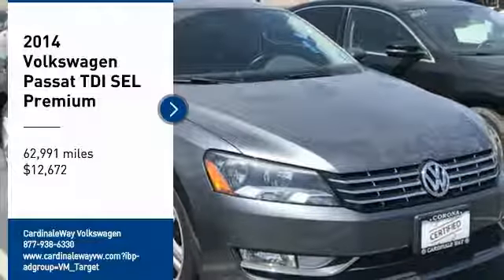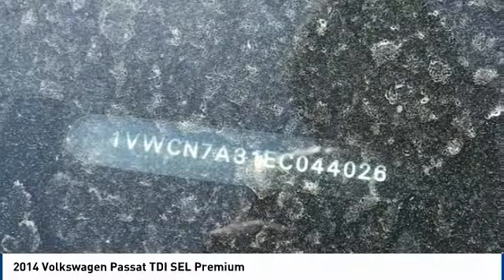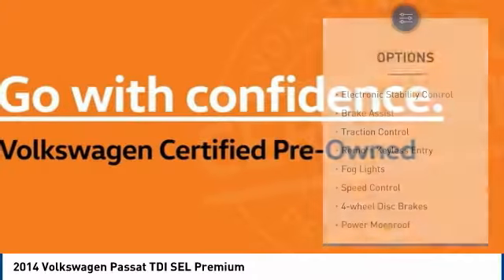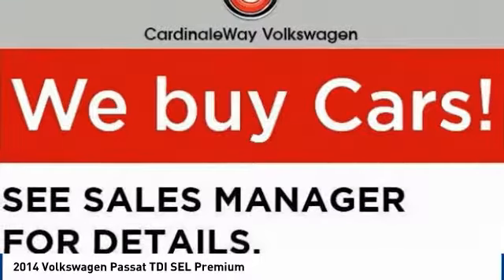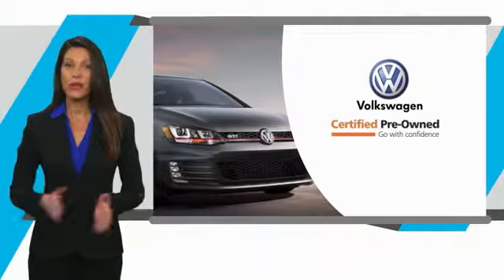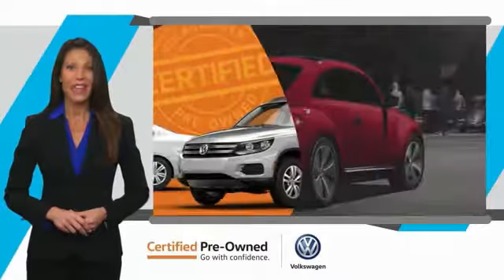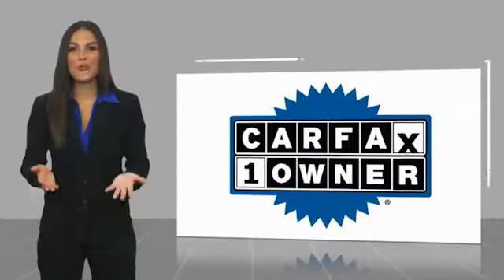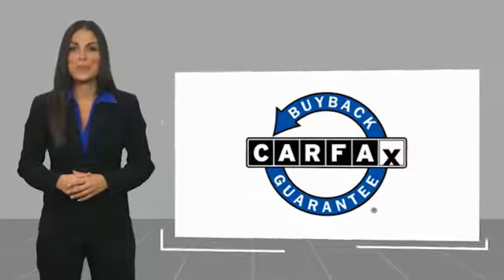2014 Volkswagen Passat 2014 Volkswagen Passat TDI SEL Premium FOR SALE in Corona, CA VP3677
2014 Volkswagen Passat TDI SEL Premium

CardinaleWay Volkswagen
2603 Wardlow Road

CARFAX One-Owner. Clean CARFAX. Certified. Gray 2014 Volkswagen Passat TDI SEL Premium   CERTIFIED   FWD 6-Speed DSG Automatic with Tiptronic 2.0L TDI Diesel Turbocharged CLEAN CARFAX, FULLY RECONDITIONED, ONE OWNER,    CERTIFIED   , NAVIGATION, SUNROOF/MOONROOF, BLUETOOTH, MP3 CAPABLE, REAR VIEW CAMERA, Passat TDI SEL Premium   CERTIFIED  .  Inland Empire, Corona, Riverside, Ontario, San Bernardino, Chio, Chino Hills, Norco, Orange County, Yorba Linda 92882. Odometer is 2036 miles below market average! 30/40 City/Highway MPG  Volkswagen Certified Pre-Owned TDI Models Details:      Model Specific Limited Warranty, 24 Month/Unlimited Mile beginning on the new certified purchase date or expiration of new car warranty expires (whichever occurs later), 2 Years of 24-Hr Roadside Asst. Transferability See Dealer for Details     Warranty Deductible:  50     Vehicle History     Roadside Assistance     100  Point Inspection  Awards:     2014 IIHS Top Safety Pick     2014 KBB.com 10 Most Comfortable Cars Under  30,000 Experience the CardinaleWay difference. We develop outstanding relationships were everybody wins. Prices do not include dealer installed accessories.  Reviews:     If you re in the market for midsize sedan, but the budget demands the price remain competitive and the fuel economy high, VV s Passat for 2014 is worth a look. It offers a number of engine and transmission choices as well as European road manners and the latest in electronic innovation. Source: KBB.com     High-quality cabin with above-average passenger and cargo space; refined and quiet ride; fuel-efficient diesel engine; strong V6; top safety scores. Source: Edmunds     The 2014 Volkswagen Passat has balanced proportions and an elegant, premium quality. Your eyes follow the strong character line and continue around the whole vehicle. With convenient features like automatic headlights combined with available corner-illuminating foglights, this is a sedan that will be not be outshined. Other convenient features include optional keyless access with push button start and remote start to preheat or cool your Passat. Step inside and you will find available soft leather to soothe you, and on select models, the comfort of heated front seats. Plus, for 2014 you can get two-tone seats in SE models. There is even an available sunroof to let the open sky in. With the best-in-class rear legroom your passengers will also enjoy the choice you ve made with the Passat. You have several engine options with the Passat, including a 170-horsepower, turbocharged 1.8-liter gas four-cylinder, which is new for 2014. There is also a range of transmission possibilities, and available on select models, a 6-speed dual-clutch DSG automatic transmission with Tiptronic for imperceptibly fast gear changes and seamless acceleration. Depending on your engine and transmission combination, you can get EPA estimated gas mileage that ranges from 20-31 in the City and 28-43 on the Highway. The Passat lets you make calls hands-free, and stream music wirelessly from your compatible phone. For more technology, available on select models, get turn-by-turn directions from the navigation system, or rock out to the sound of your favorite music on the Fender Premium Audio System. In addition, for 2014, you can have a backup camera on SE trims and higher. Safety features include the Intelligent Crash Response System, which in the event of an accident, automatically shuts your fuel pump off, turns your hazard lights on, and unlocks your doors. In addition, all Passat trims come standard with anti-lock brakes and electronic stability control. Source: The Manufacturer Summary  Vehicle price and availability are subject to change without notice.